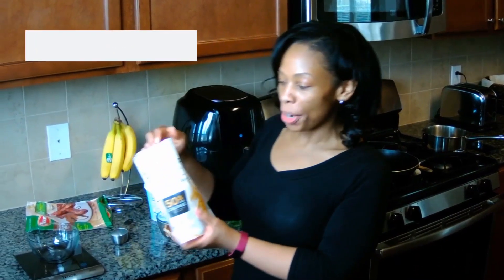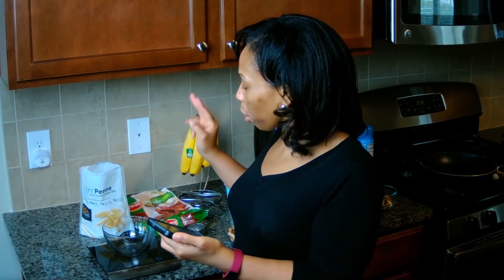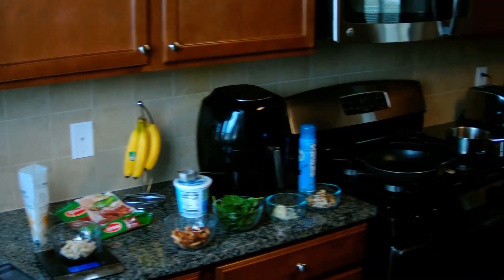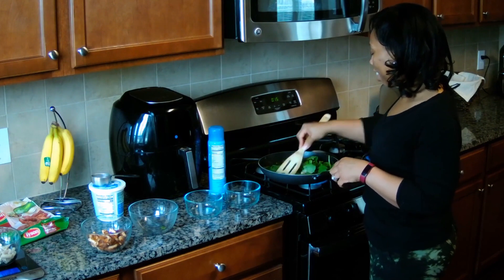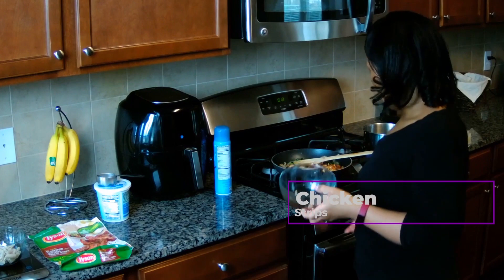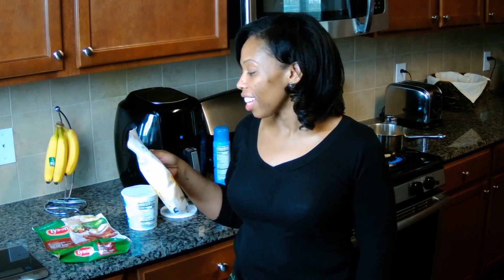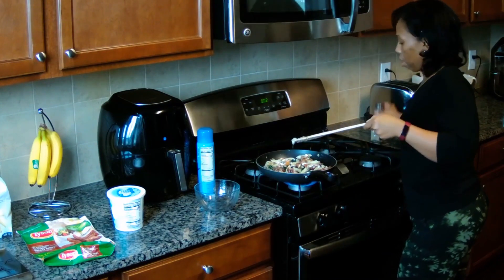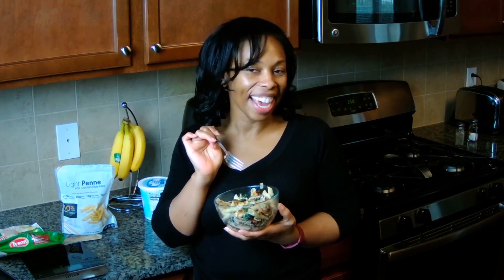Chicken Stroganoff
Here's my review of @feliciafitnesshealth's "Chicken Stroganoff." I hope I can save you some time in evaluating WW recipes by putting them to the test.

[RECIPE]
* 4  Blackened Flavored Chicken Breast Strips | Tyson® Brand cooked and cubed (air fried, 0sp on blue)
* 1/4 cup low fat cottage cheese (1sp on blue)
* Fiber Gourmet Pasta (2sp on blue for 2 ounces dry)
* Onion (approx. ¼ cup)
* Mushroom (approx. ½ cup chopped)
* Spinach (approx. 2 cups)

[INSTRUCTIONS]
Sauté all chopped veggies until tender. While veggies are cooking, boil a pot of water and add pasta.  Cook until tender. Mix chicken and veggies, add drained pasta, then add cottage cheese and combine until cottage cheese is melted.

[NOTES]
* Entire meal 3sp on blue

[FEEDBACK]
This recipe receives a 5🌟 TastiNess rating! I highly recommend it!